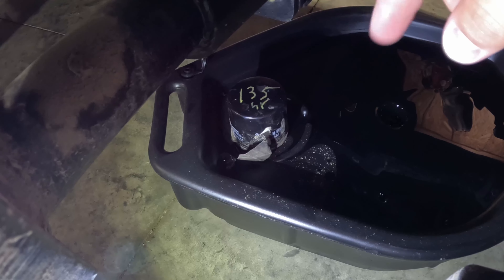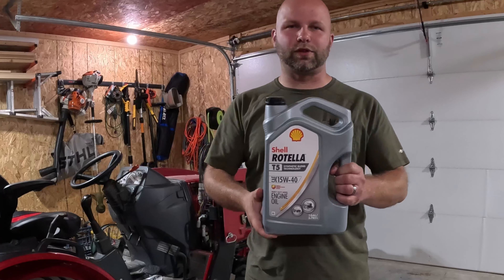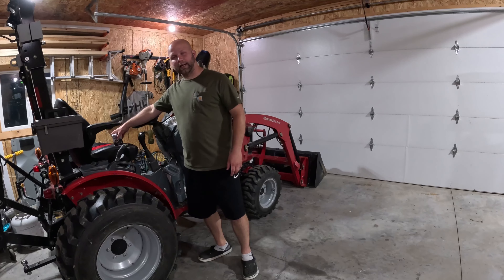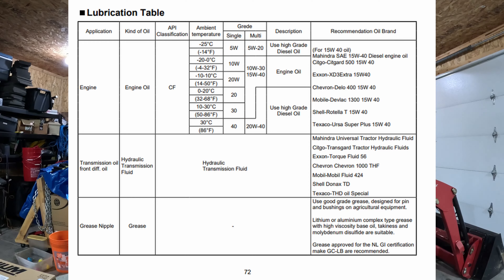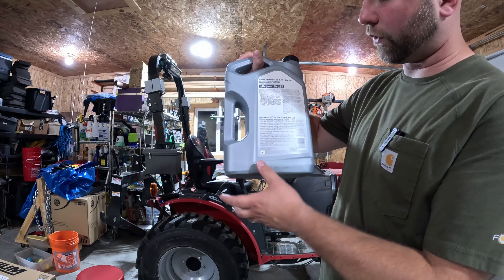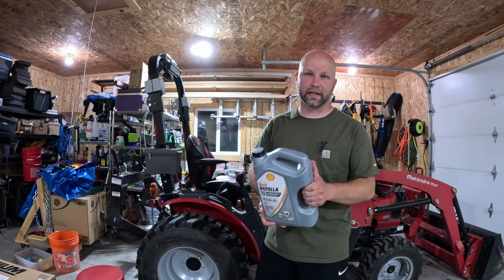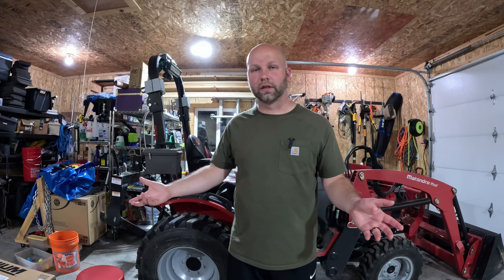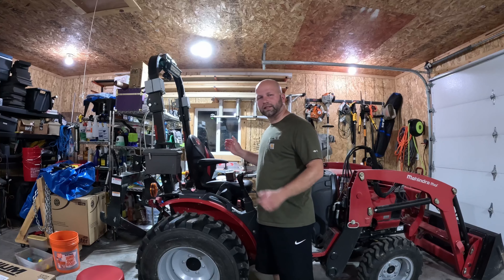What Oil Should I Use in My Compact Tractor?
What is the right oil to use in your compact tractor? Contrary to popular belief you do not need to use the OEM oil or filters, so long as it meets the manufactures specifications.

I have provided some links below to the various items shown in the video. Please know that the Amazon links are affiliate links, and a portion of the sale is paid out to me in commission and does not affect the price you pay for the product. Thanks, as always for your support!

Wix filter: